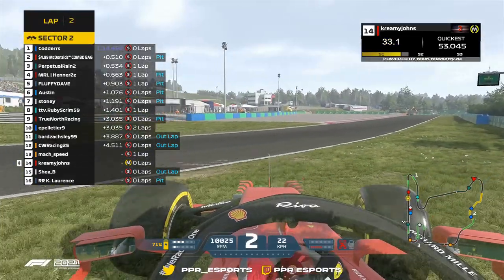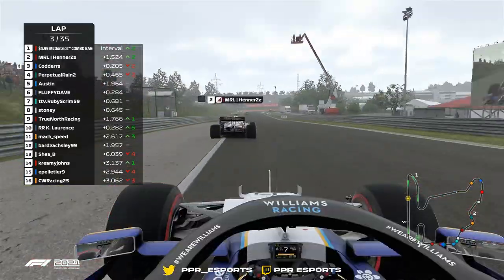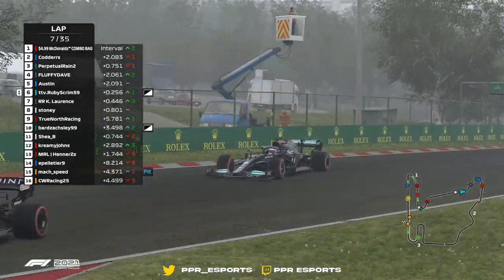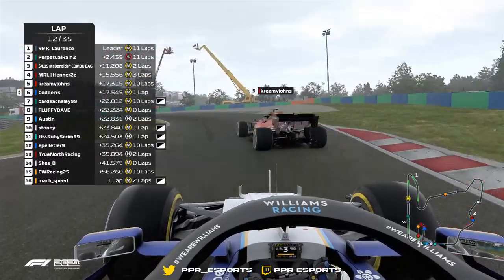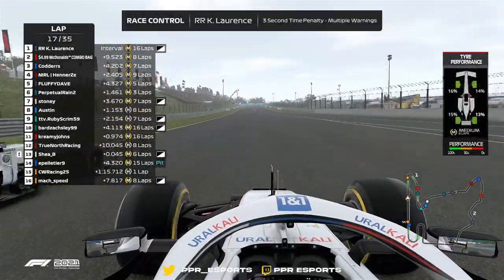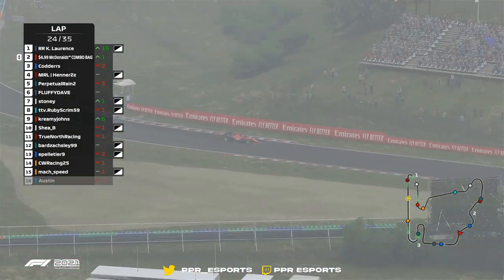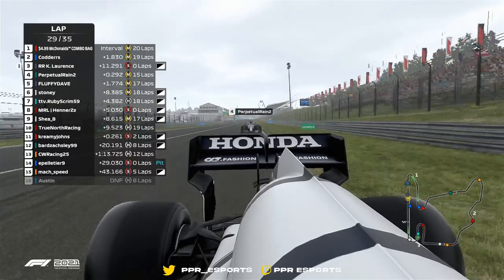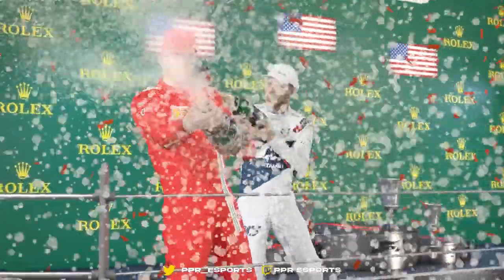PPR Americas | Round 7 - Hungary GP Highlights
Commentators - Kurbssy & Biggles